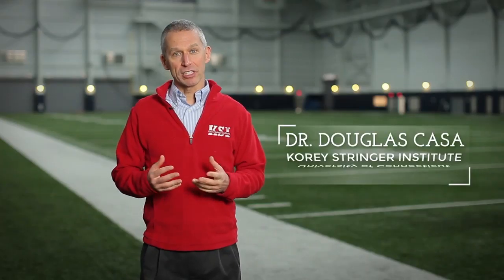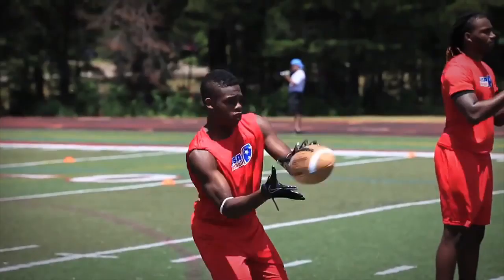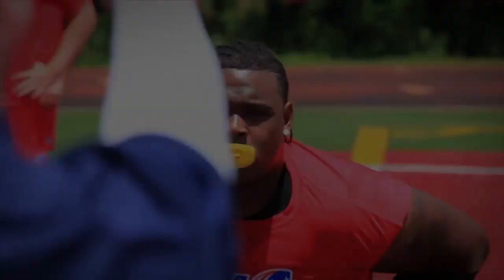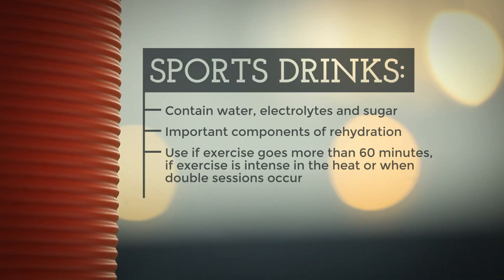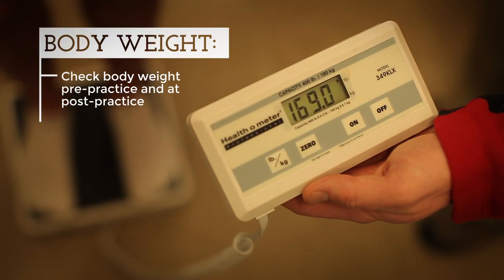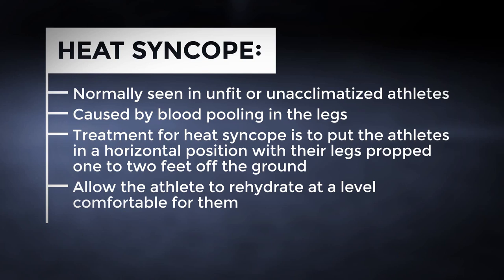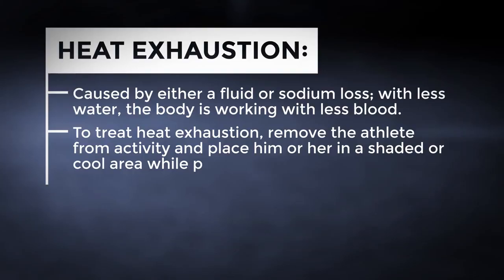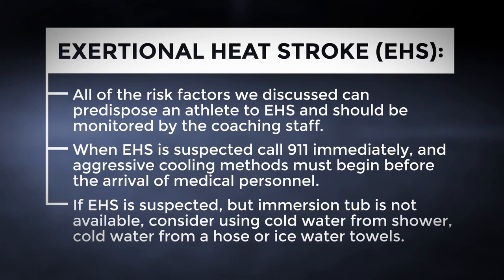Korey Stringer Institute Heat and Hydration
Learn about tips on keeping the athletes safe during exercise in the heat. Filmed by USA Football

The Korey Stringer Institute provides information, resources, assistance & advocacy for prevention of sudden death in sport, especially exertional heat stroke.

Visit our web: ksi.uconn.edu